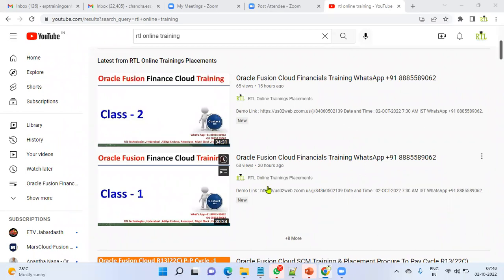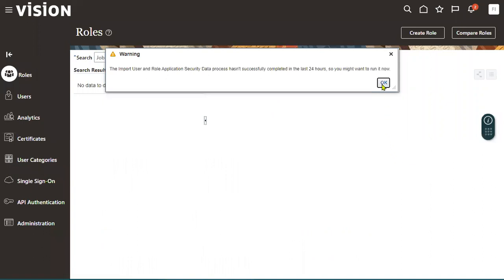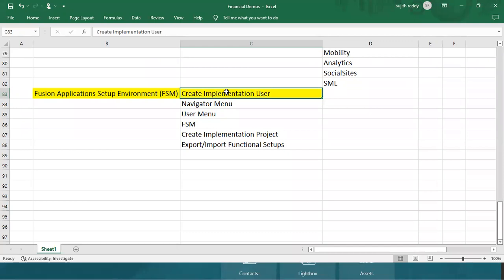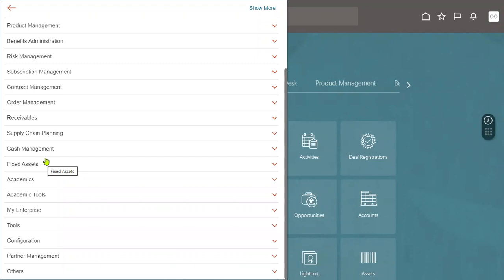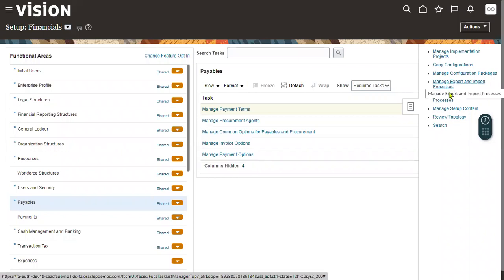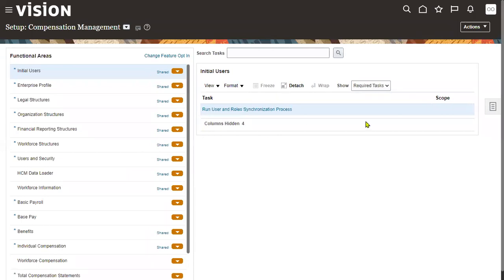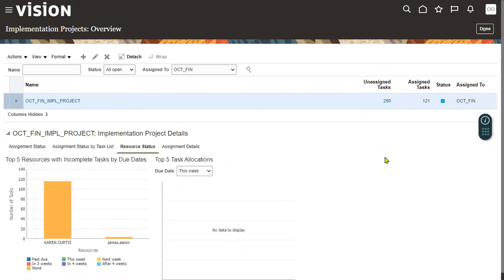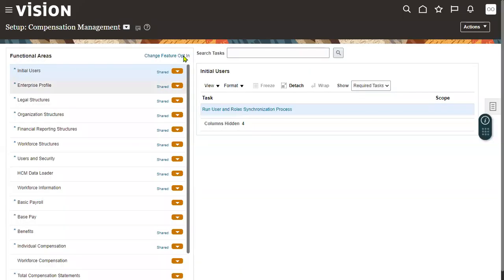Oracle Fusion Cloud Financials Training (Syllabus) WhatsApp +91 8885589062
Date and Time : 03-OCT-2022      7:30 AM IST